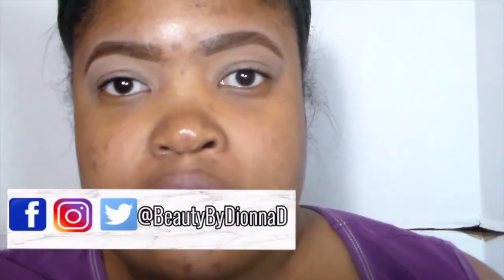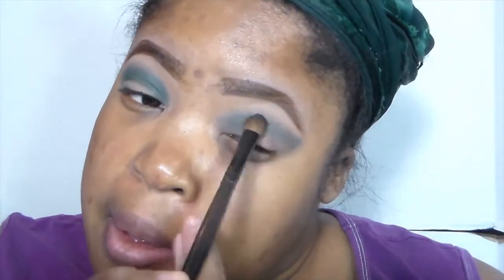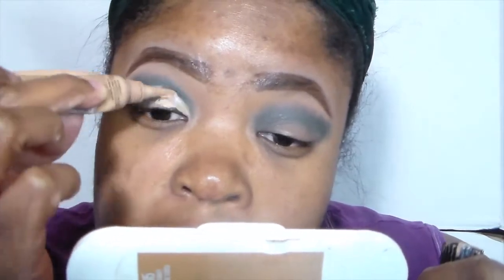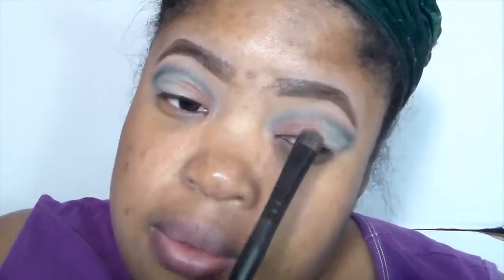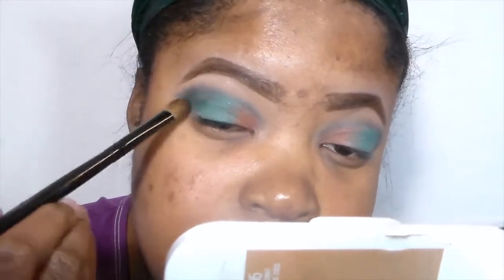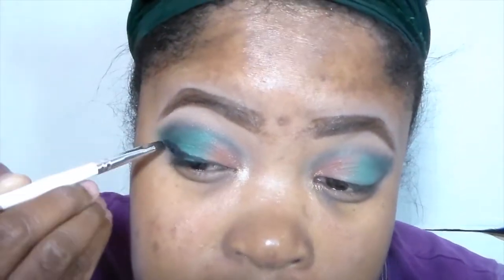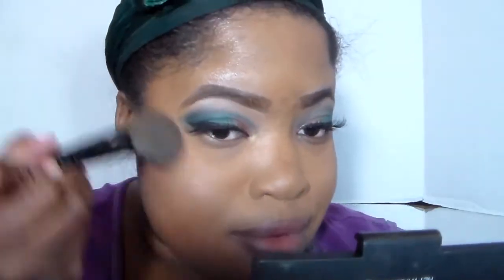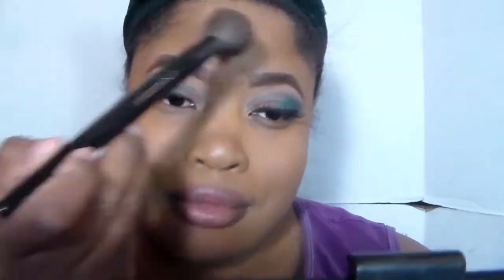Orange and Green St Patrick's Day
Hello everyone today's look is for St Patricks Day

80 day to night palette elf
la girl neon palette
wet and wild eyeshadow palette
la girl pro concealer cool tan
Xlash mascara
LA Colors Dolly Lashes
color workshop eyeliner

Clean and clear Dual action moisturizer
Marc Jacobs 24 Hour Foundation
Mayebelline Setting Powder

Color work shop nude lip stick
A R E W E F R I E N D S ?

Worldpress

▷ 🖥TECH STUFF 🎥😊
Lights - Newer Desktop Lamp Lights (2) set - Natural Day Light Lights
Tri Pod Amazon fits Samsung ST72 :$7.00
Laptop - MAC BOOK Pro 2009
Electronics I use to create videos
A LITTLE B I O  of ME !
HELLO ! I am Dionna R. Dawkins peers calls me D or DeeDee.  I have own this channel for at least four years and I love it so much. I love talking about beauty and fashion, hair lifestyle things. I have one other channel ADAYWITHDEE where I VLOG and post random videos. I call’s my youtube family purple stars (girl) and rockets (boys) I did a full reason on that video why I like calling them that.

I OWN NO COPY RIGHTS TOO THE MUSIC IN THE VIDEO I GIVES CREDICT TO THE OWNER

M U S I C - NON - C O P Y R I G H T E D T H A N K S
youtube library

I give creds  too !
Non CopyRighted Music
Flying Tunes
HEROBOARD music
all here on youtube!